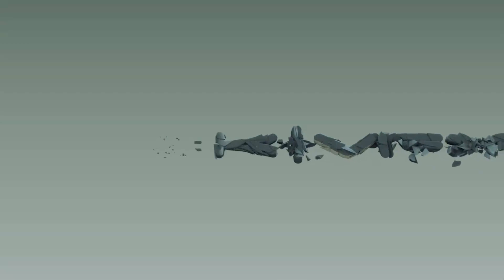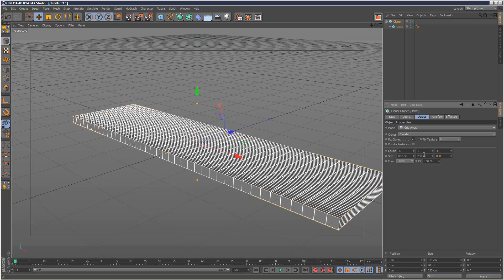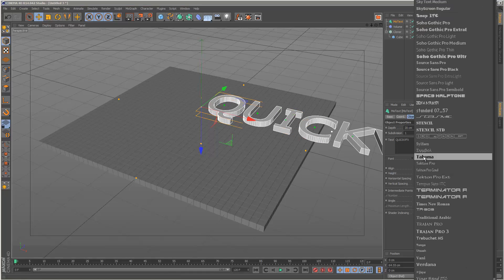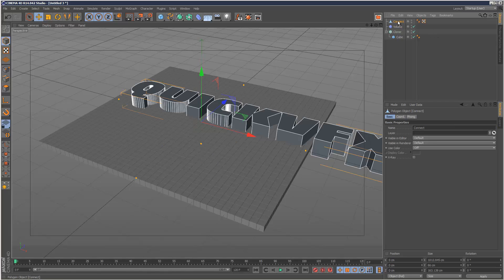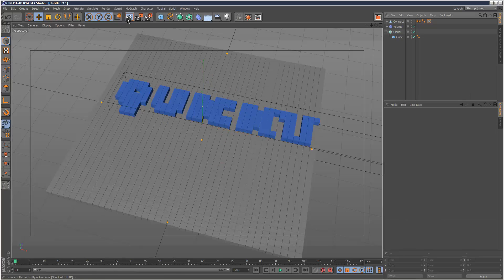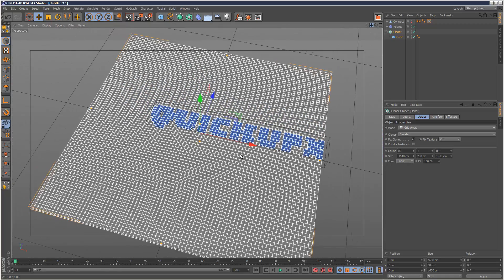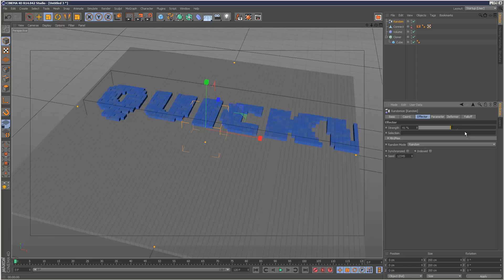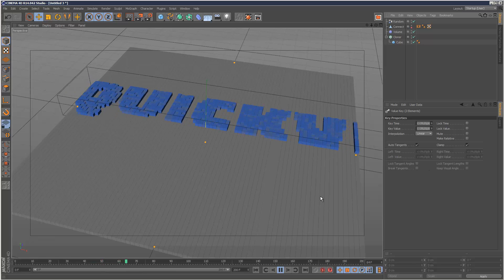Cinema4D Tutorial: Voxel FX with the Volume Effector (Beginner)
If you found this tutorial useful, you can vol